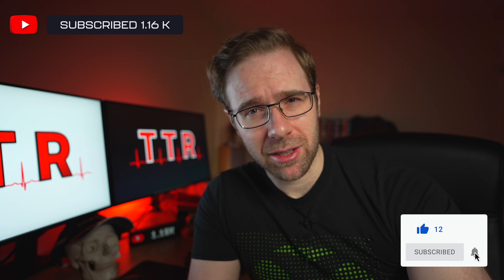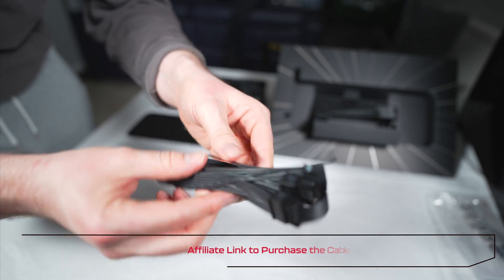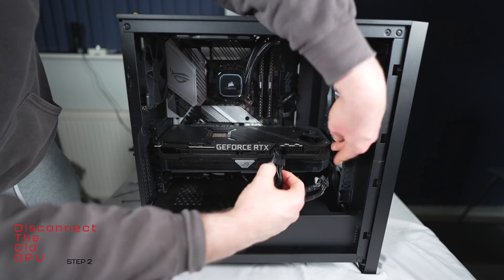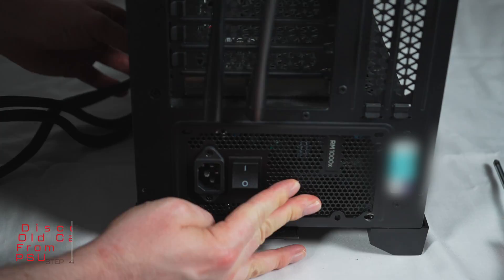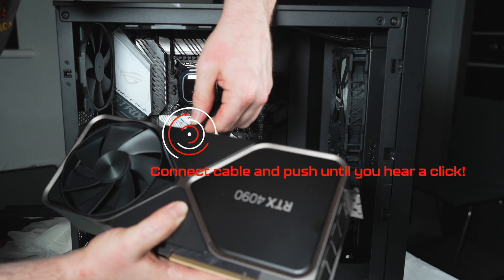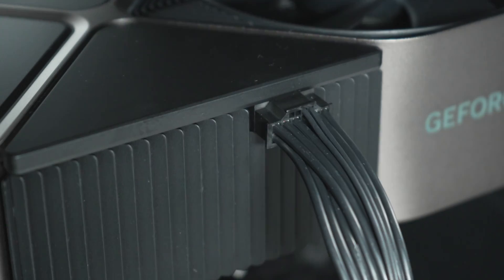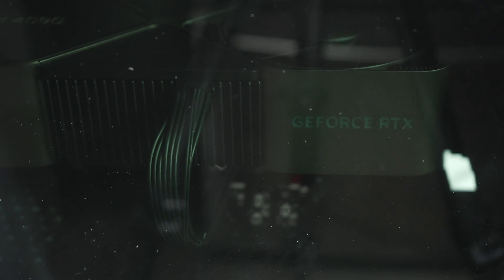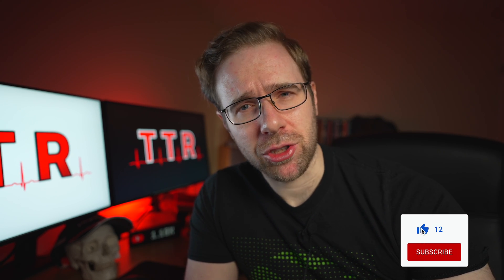How to Safely Fit an NVIDIA RTX 4090 Founders Edition GPU in a Corsair 4000D Case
Does an NVIDIA GeForce RTX 4090 Founders Edition (FE) fit safely inside a CORSAIR 4000D PC case build? I hunted for a while on the internet to see if anyone had done it and I could not really find any information. So hope this helps someone out.

To do this you will need the new CORSAIR PSU cable the 'Corsair 600W PCIe 5.0 12VHPWR Type-4 PSU Power Cable'.

You will also need a compatible power supply. I believe this would need need to be Corsair so please check the compatibility of your PSU.

If you found this useful please consider supporting the channel and buying me a coffee